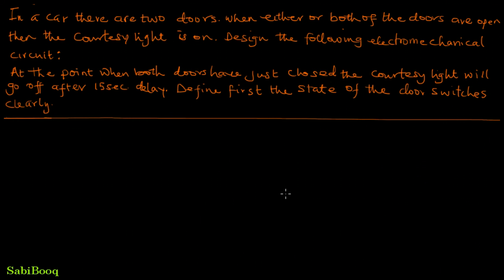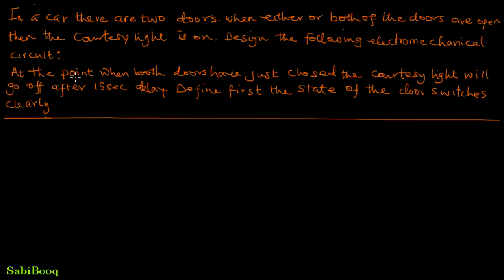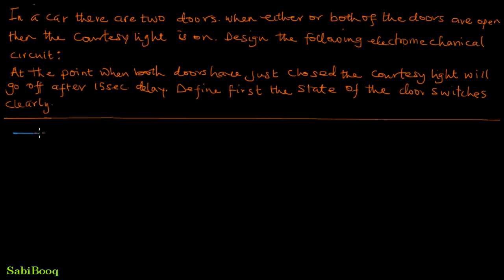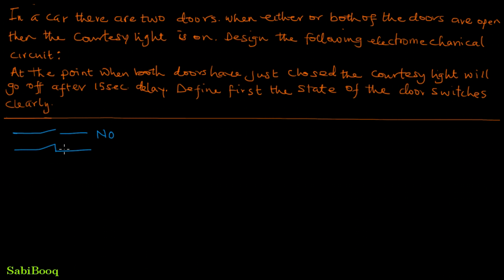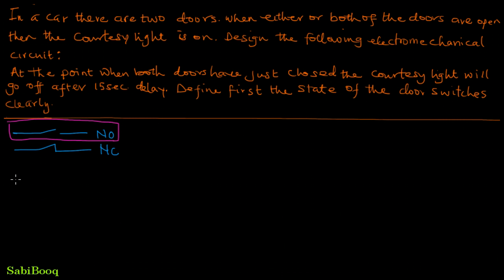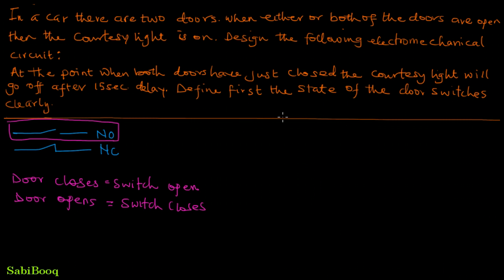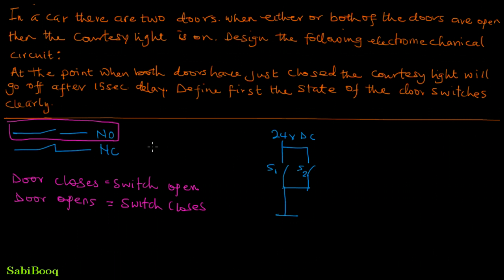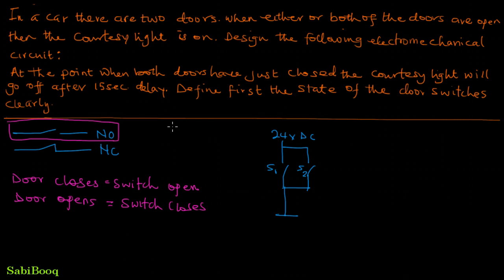A simple circuit diagram for a car courtesy lights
This tutorial shows how to draw a simple circuit diagram that explains why a car courtesy light turns on when the doors are open and does not go off when the doors are shut until after a preset time.